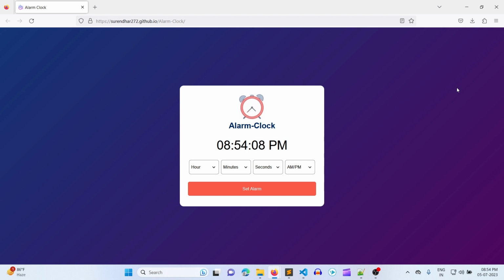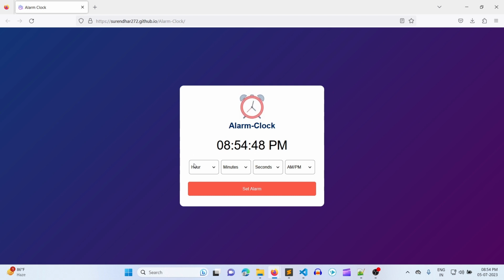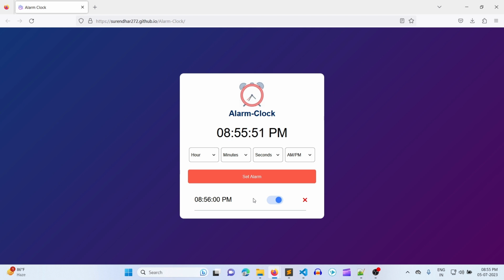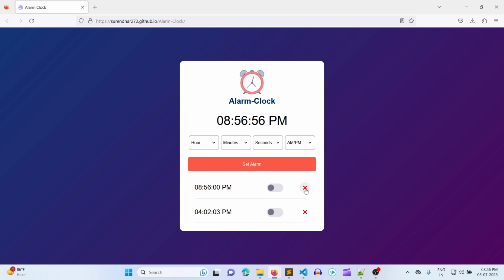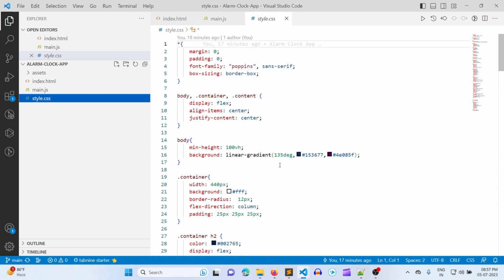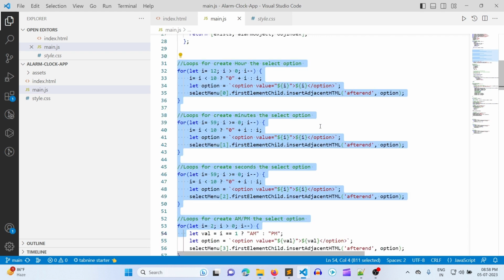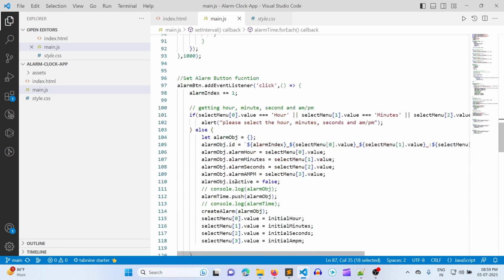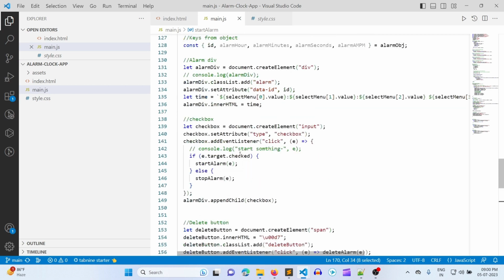Project|| HTML, CSS and JavaScript|| Skill Test 1|| Alarm Clock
Check out the alarm application!